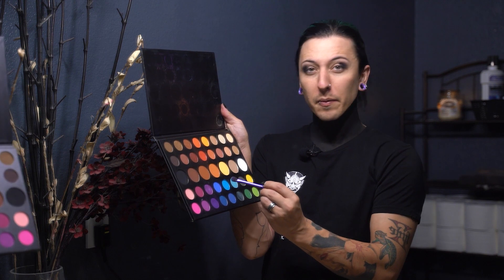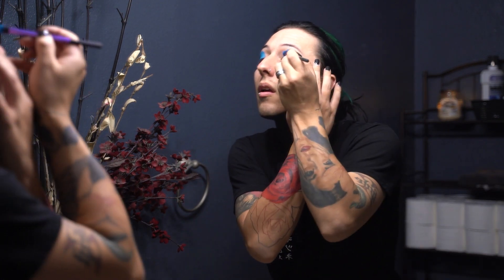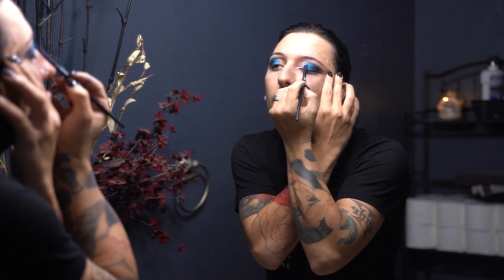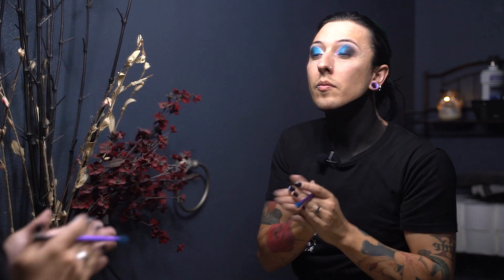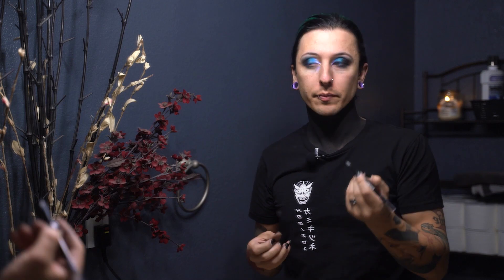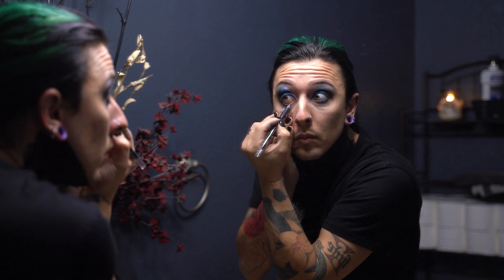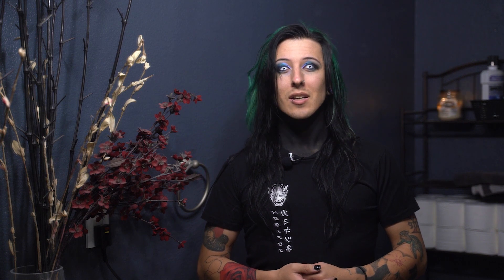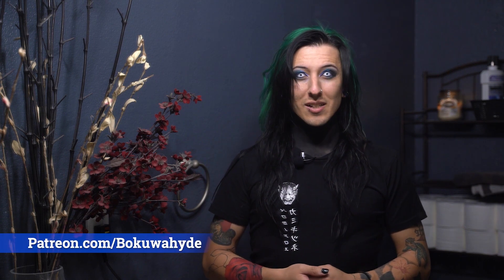Hyde Your Face - Episode 1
Welcome to Episode 1 of Hyde Your Face where I teach you the incorrect ways to apply make up to achieve the looks that you always ask about!